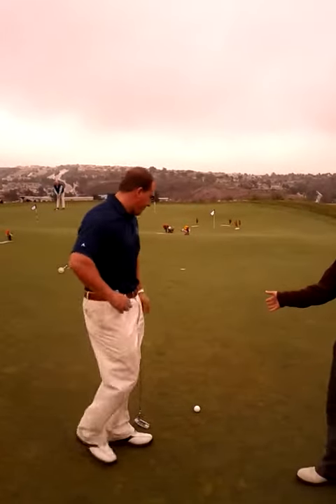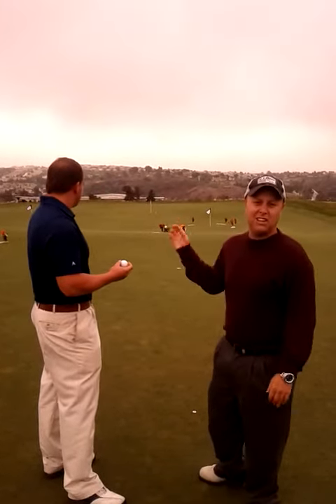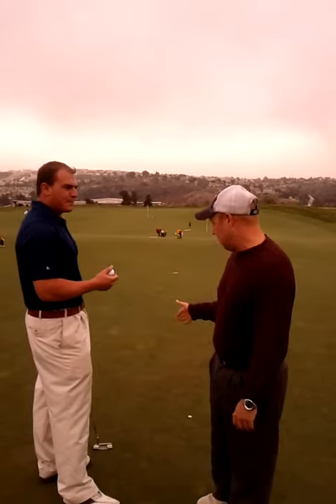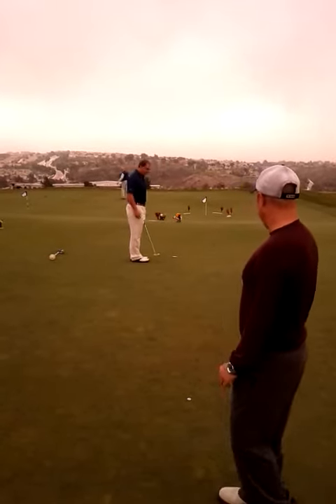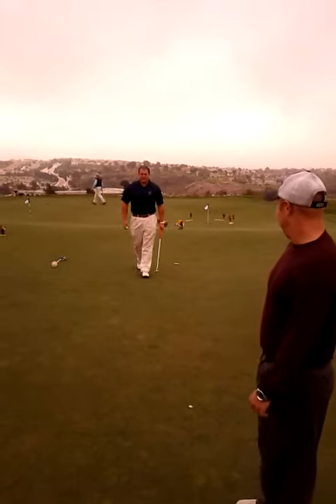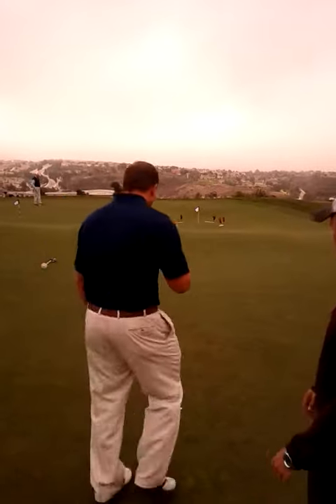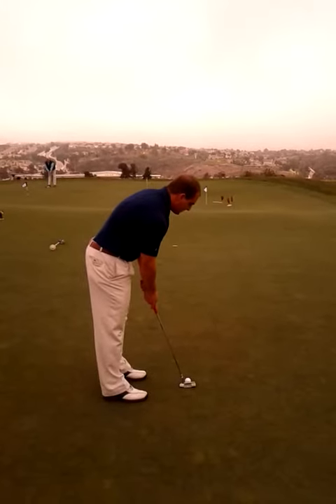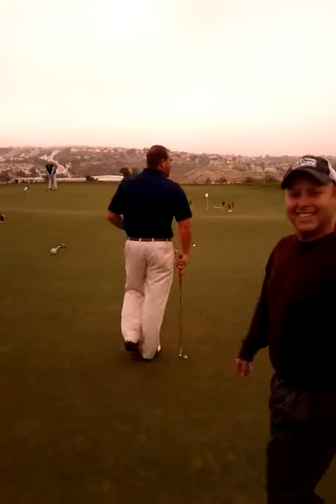How to get the correct speed and distance on the putting green.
Every golfer encounters times when they are having trouble with getting the correct speed and distance on the putting green. This drill is perfect for the practice putting green or even on the golf course because it does not take too much time and won't effect pace of play.